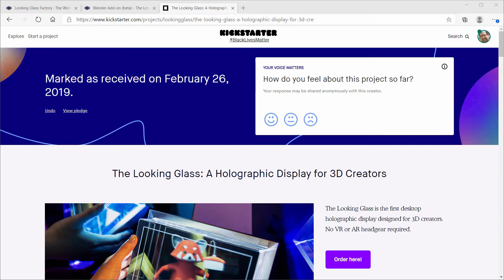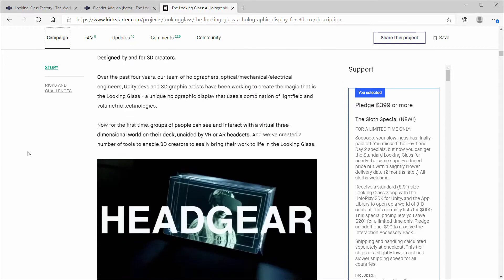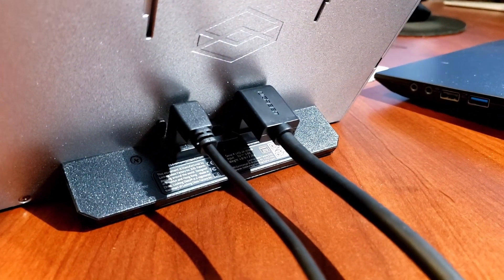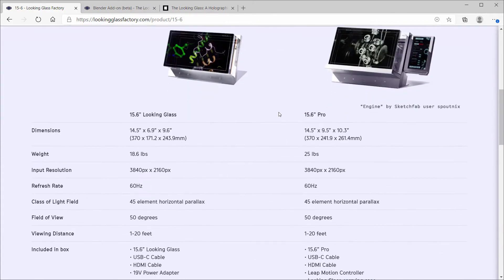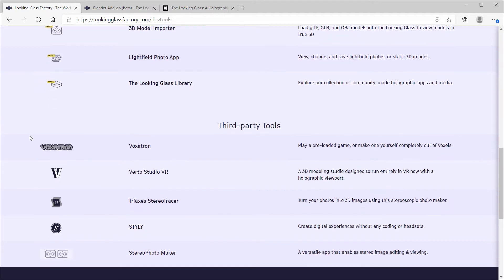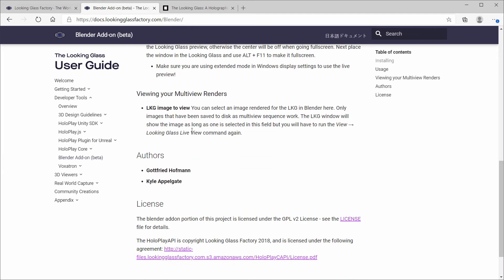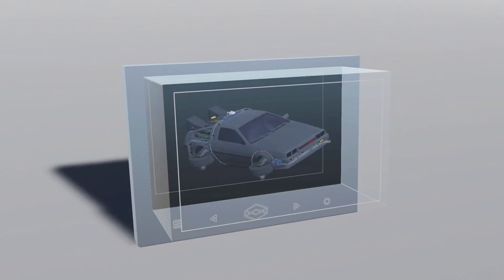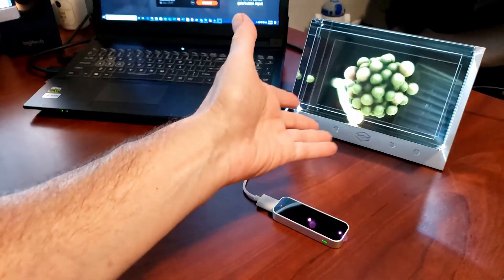3D Holographic Display, Into the Looking Glass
I finally opened my Looking Glass 3D Holographic display. It is definitely as cool as I was hoping it would be.

The Looking glass 3D display is made by The Looking glass Factory. This model is an 8.9" 2K display with the ability to display 3D imagery very convincingly.

Spectra3D's Etsy Shop

FFDM 3D Printers Used:
Stacker S2, S4 & XL
Folgertech FT5 3D Printer:
Qidi i-fast:
Craftunique Craftbot 3

Resin Printers:
Formlabs Form 3
Nexa3D XiP
Epax E10 8K
AnyCubic Photon Ultra